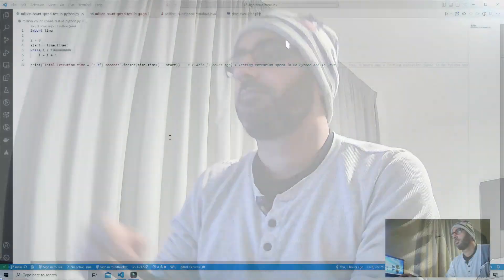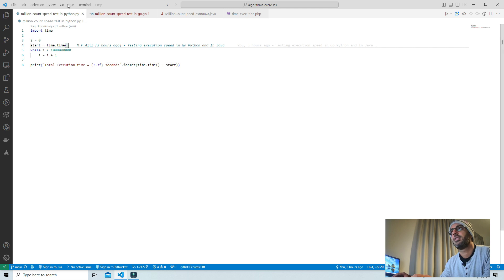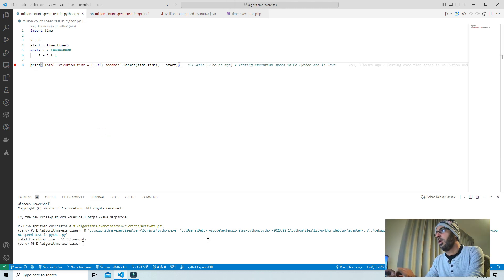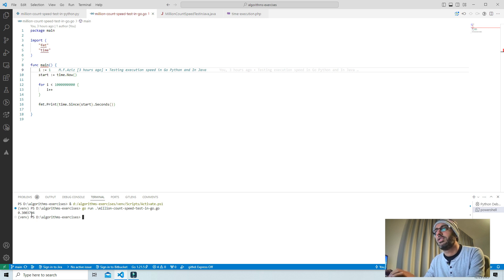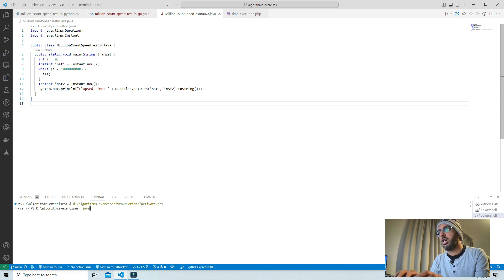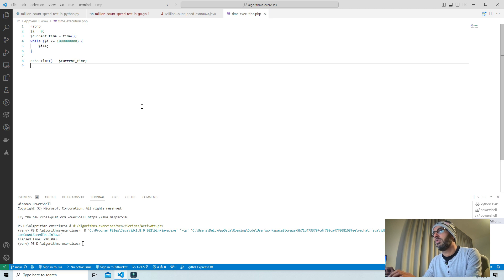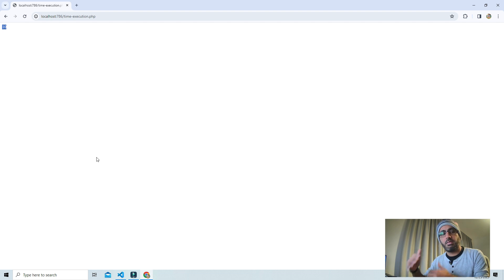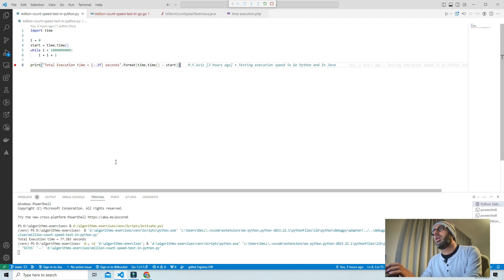1 BILLION counts Execution time in java php go python Which language is the fastest?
1 BILLION counts Execution time in java php go python Which language is the fastest?

Compiler Vs Interpreter Languages

Learn Technology By Muhammed Aziz
Learning technology can definitely help you to earn better in a number of ways:

High Demand: Technology is a rapidly growing field with a high demand for skilled professionals. By learning the latest technological advancements, you can become more valuable to potential employers and increase your chances of finding high-paying jobs.

Automation: Many industries are adopting automation technologies to streamline their operations and reduce costs. By learning about these technologies, you can become an expert in implementing them and help businesses achieve their goals.

Freelance Opportunities: Technology is also creating new opportunities for freelancers and entrepreneurs. By developing your skills in areas such as app development, web design, or digital marketing, you can start your own business or work as a freelancer and earn a good income.

Remote Work: The COVID-19 pandemic has accelerated the trend of remote work, and technology is a key enabler of this trend. By developing your technology skills, you can work from anywhere and tap into job markets beyond your local area.

Overall, learning technology can be a valuable investment in your future earning potential.